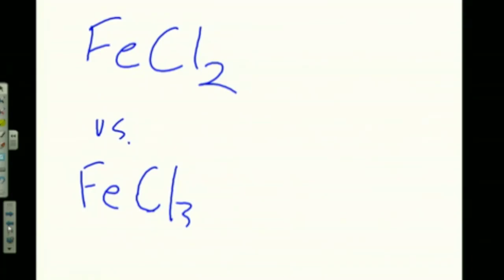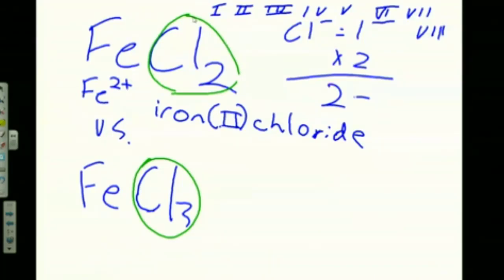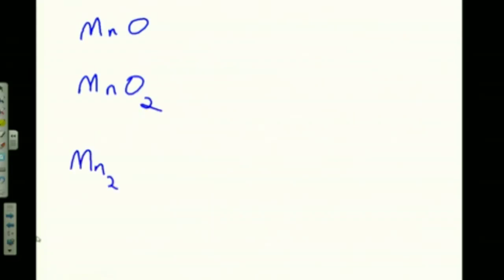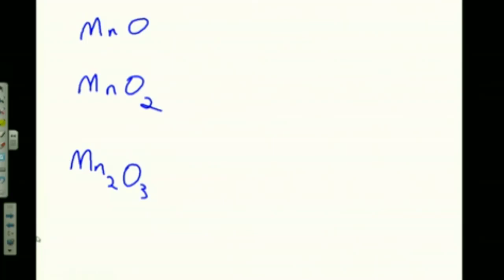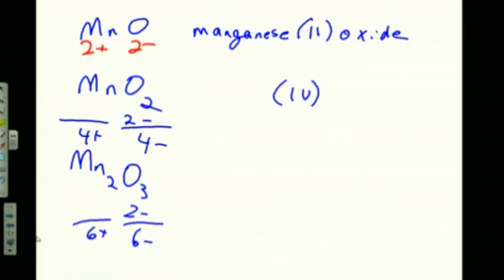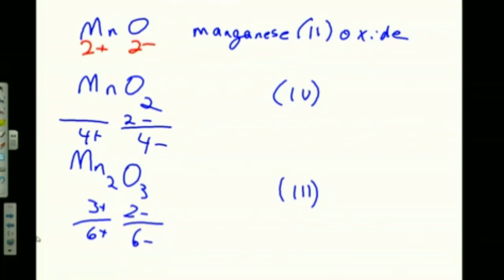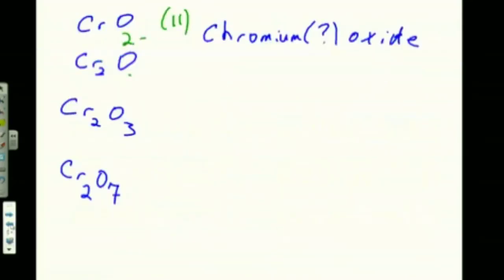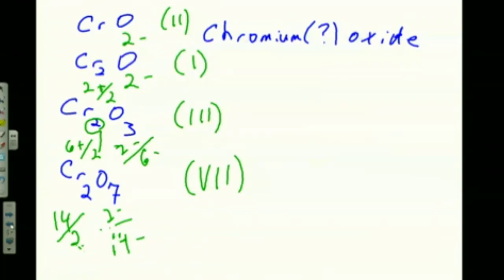CHM130 CH6 Lec 2 (Video 2 of 4)